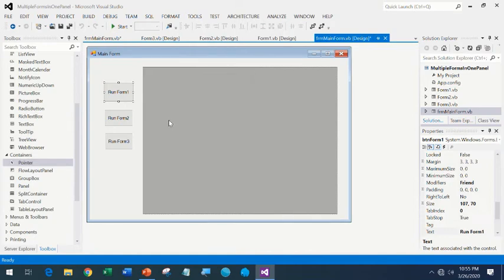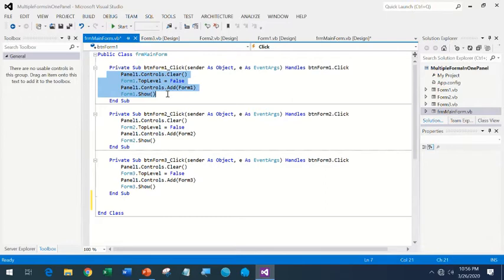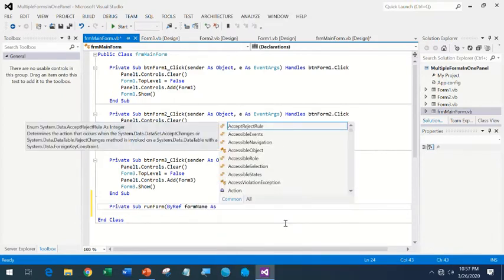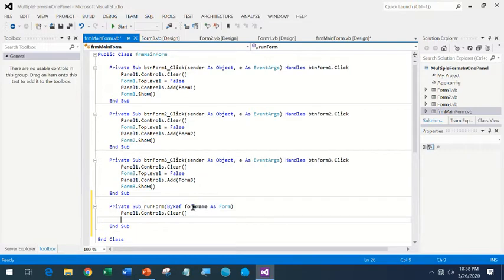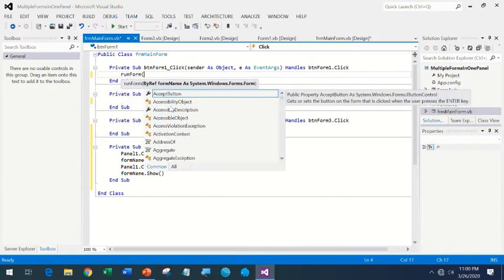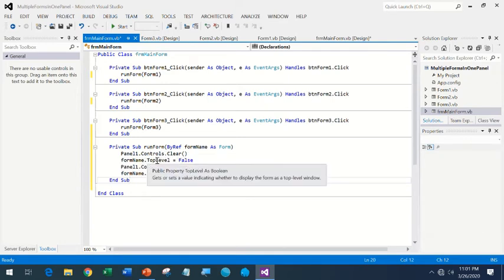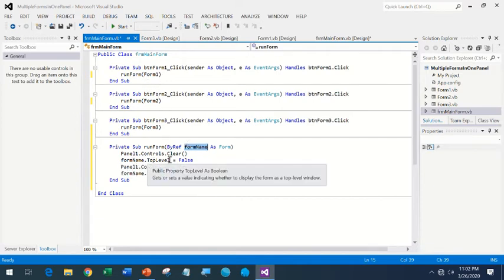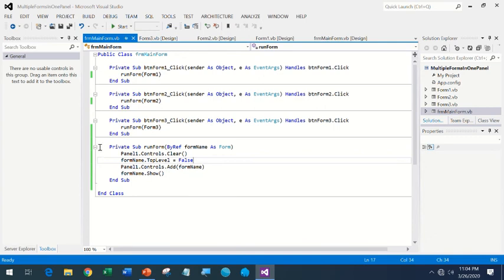Part 2 Multiple forms in one panel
For my HCI 101 Class